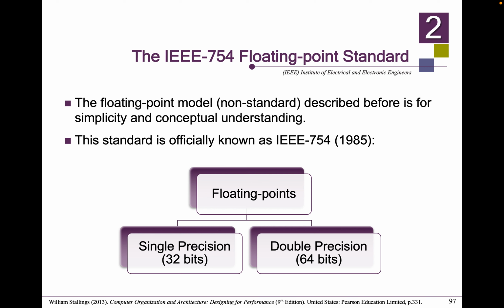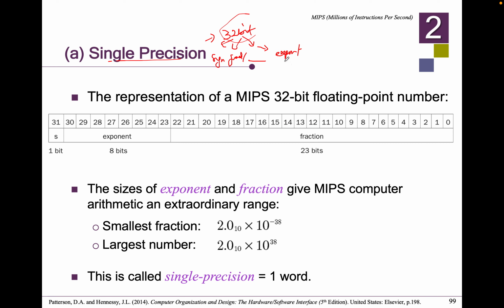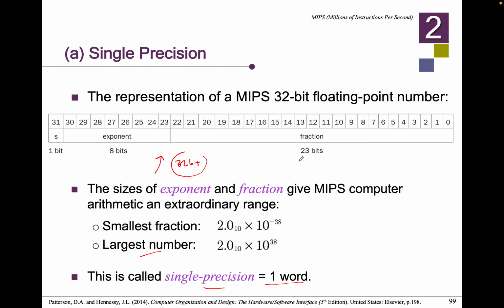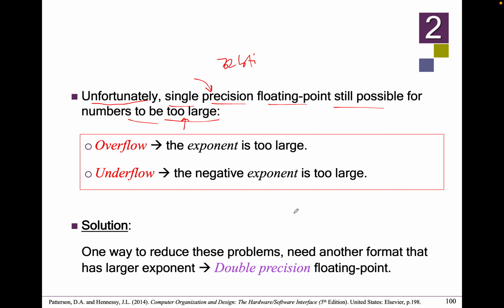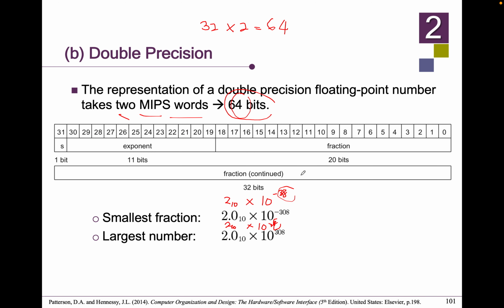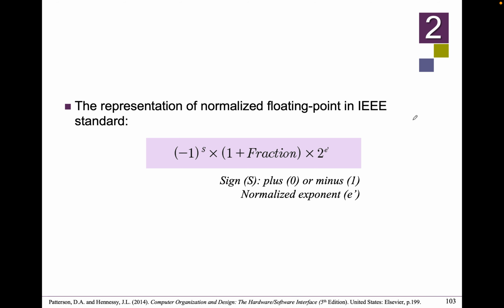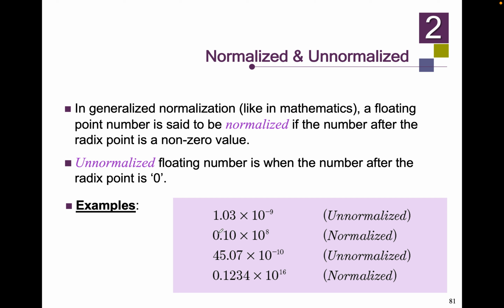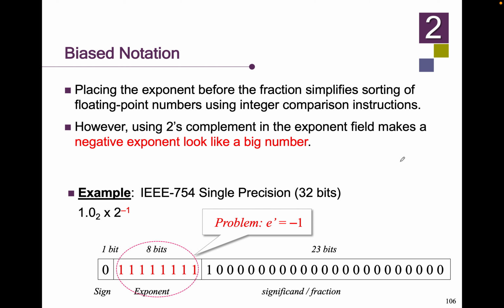IEEE-754 Floating-point Standard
COA UTM SPACE KL